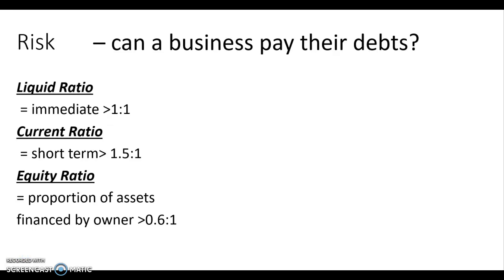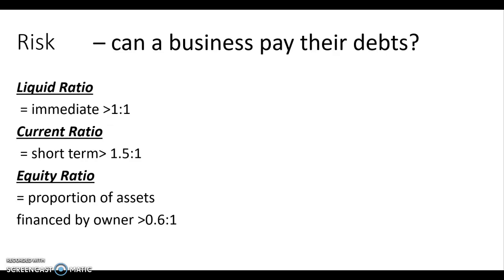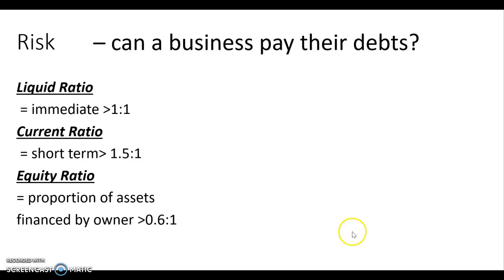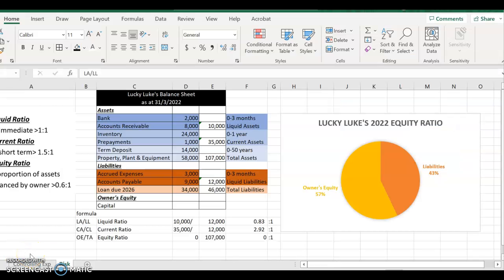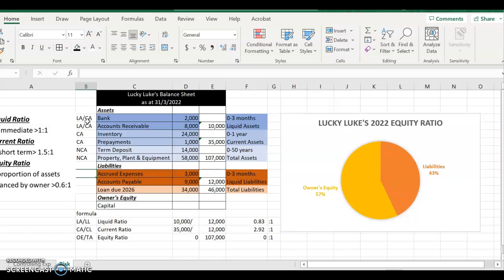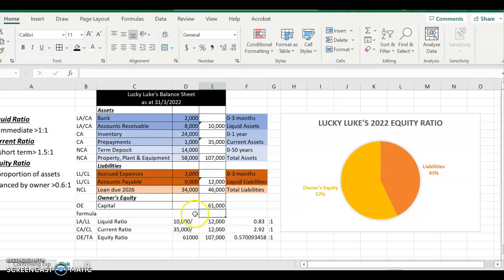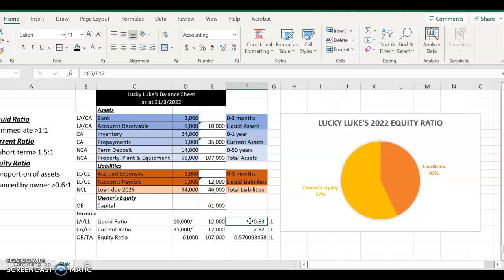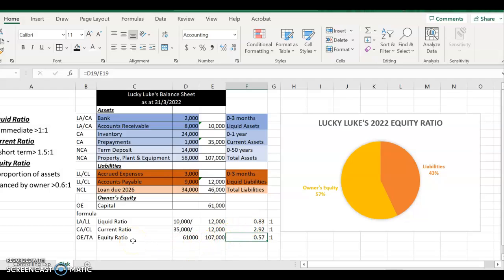Revision 13: Calculating Risk